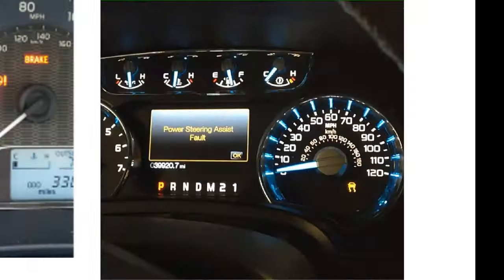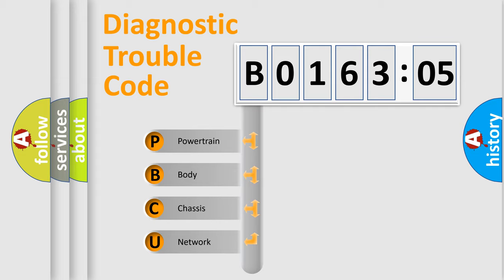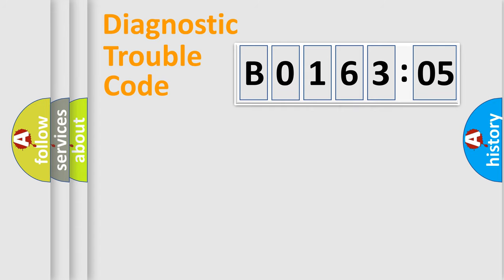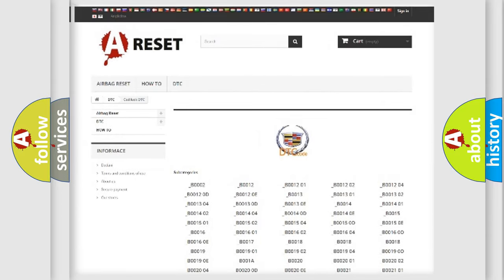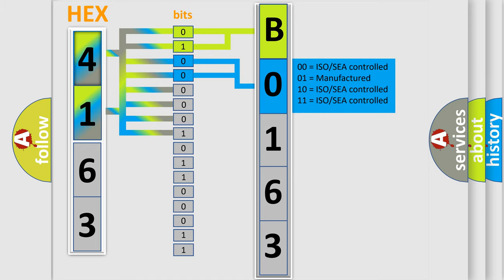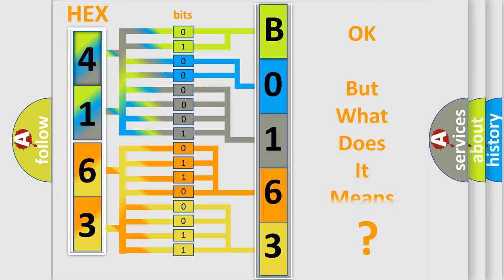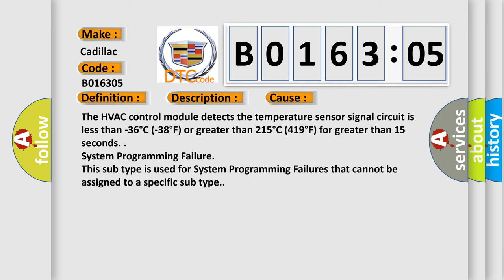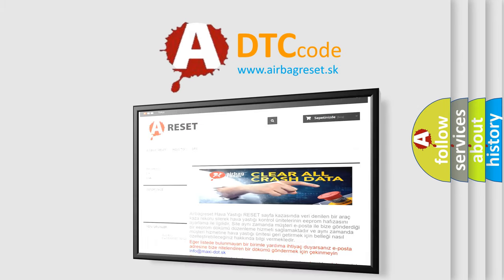DTC cadillac B0163-05 Short Explanation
Contents:
0:21 Basic DTC analysis according to OBD2 protocol standard.
1:48 Insight into programming
2:58 A diagnostically understandable description of the Diagnostic Trouble Code
3:05 Basic error definition

Make:
Cadillac
Code:
B0163 05
Definition:
Passenger Compartment Temp Sensor 1 Circuit Short to Battery or Open
Description:
Ignition ON.
Cause:
The HVAC control module detects the temperature sensor signal circuit is less than -36 degree C (-38 degree F) or greater than 215 degree C (419 degree F) for greater than 15 seconds.